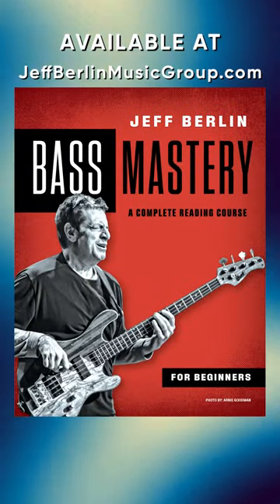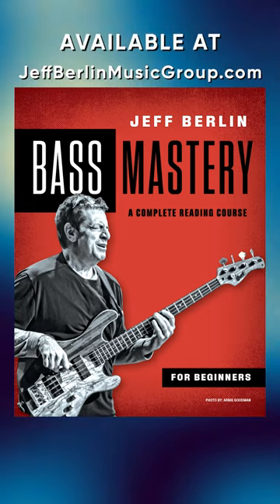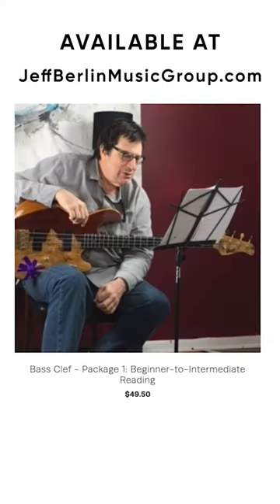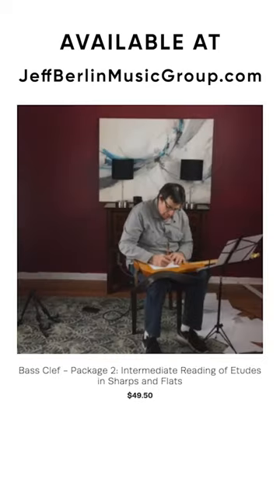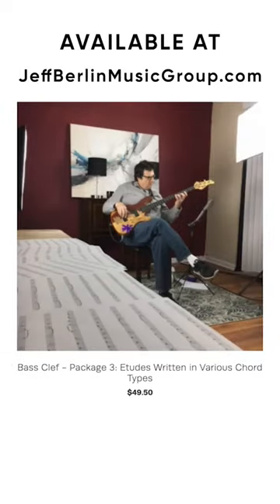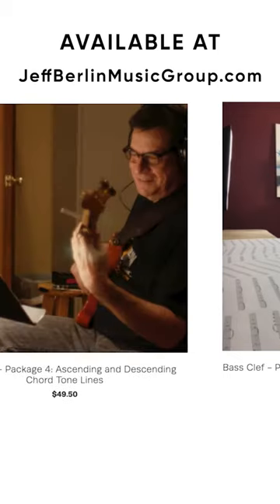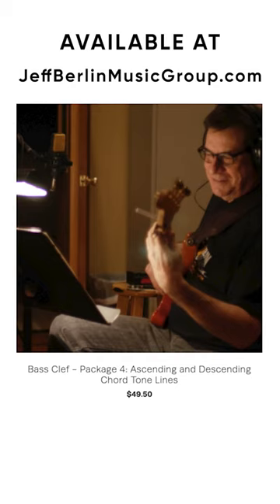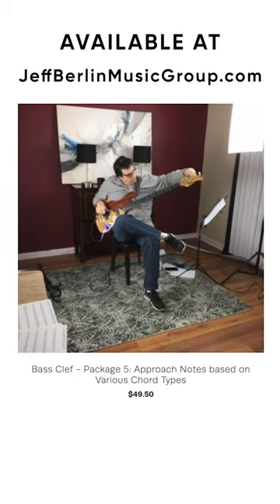For all of my Current Readers Near and Far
There are 5 available packages of learning materials that you can either purchase individually or as a group.

If you purchase the packages as a group, you will receive a discount.

Go to JeffBerlinMusicGroup.com to gain access and check options.

This music is meant to lift you up and help you play even better than you do already.